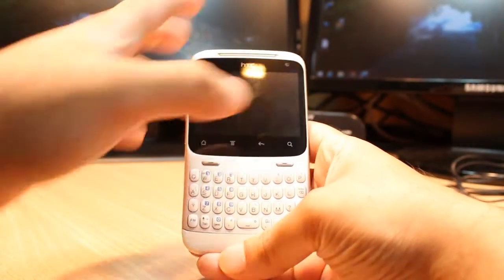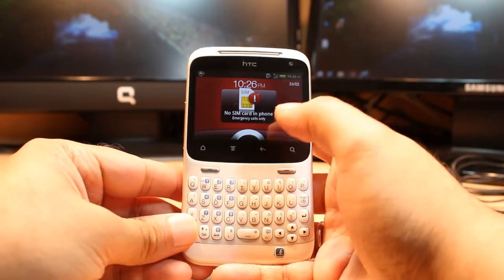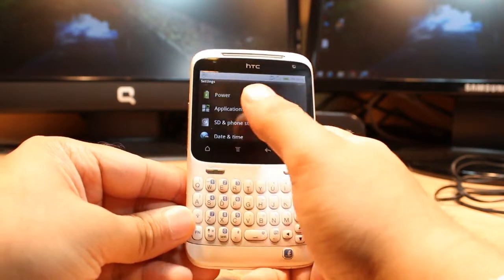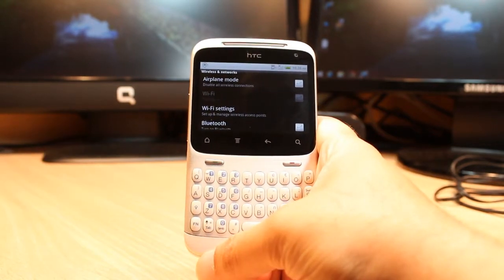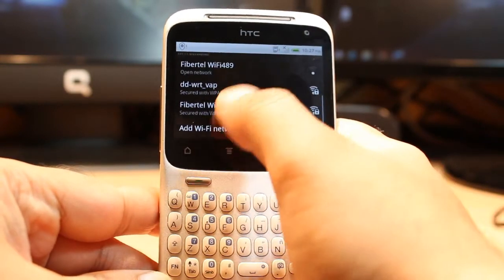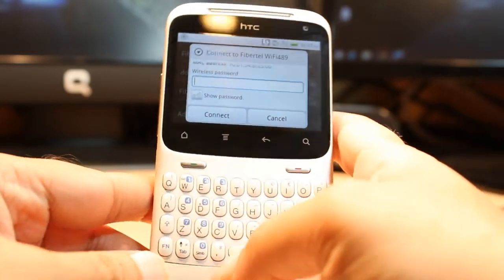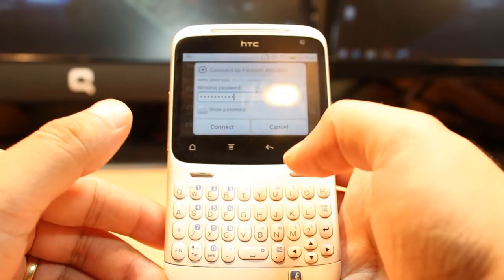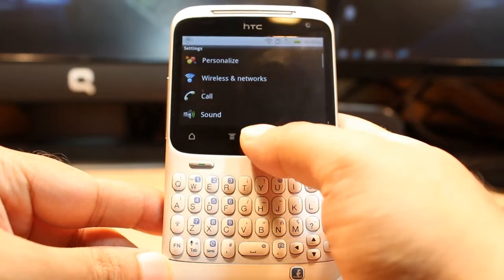Conect HTC ChaCha to WiFi, Internet